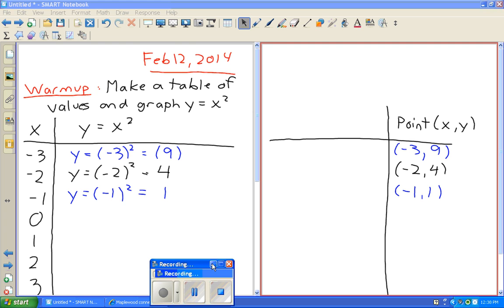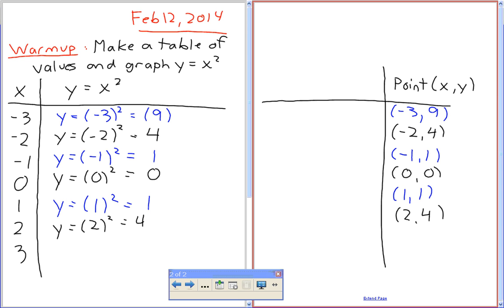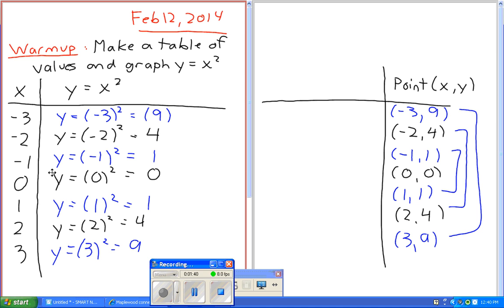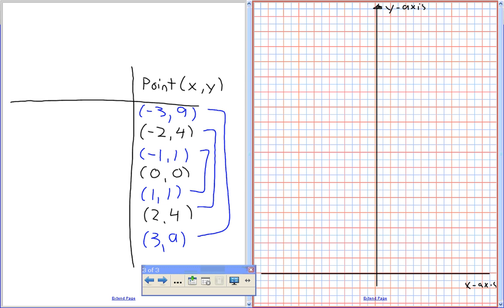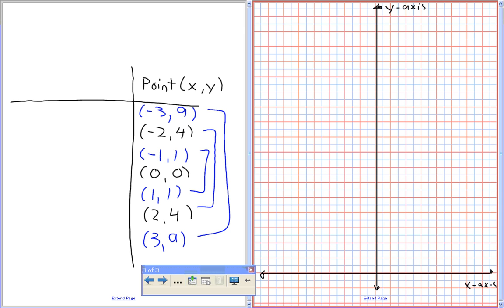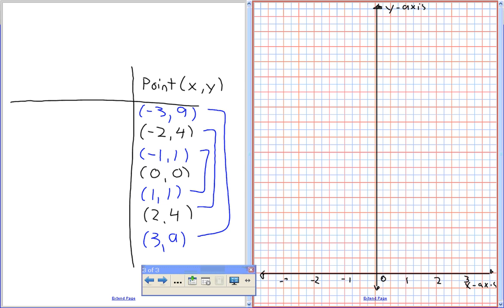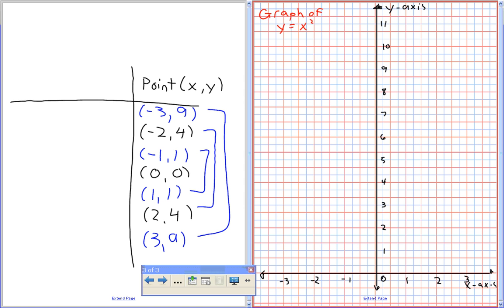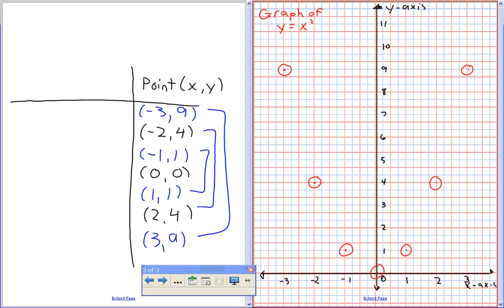MFM2P - Slope Y-Int - Part 1 of 4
My February 12th, 2014 lesson on graphing using slope and y-intercept